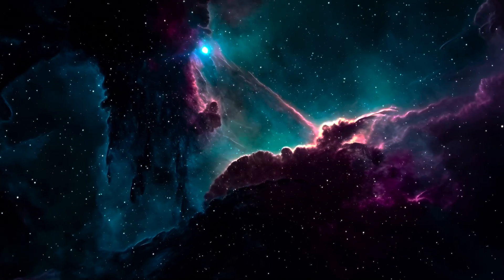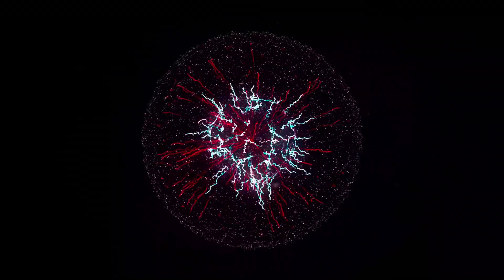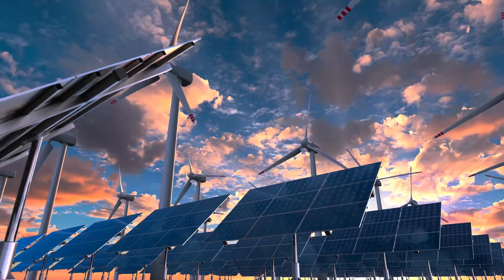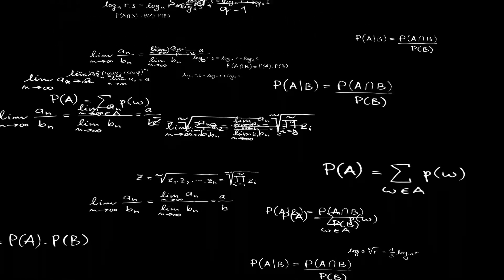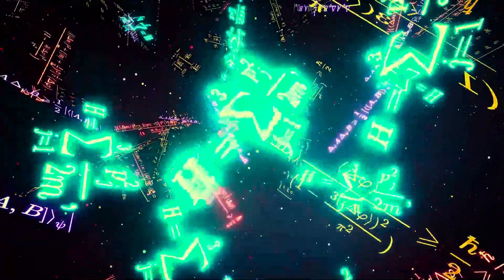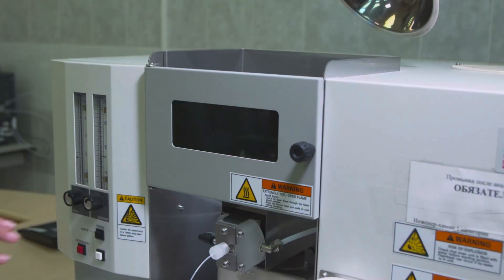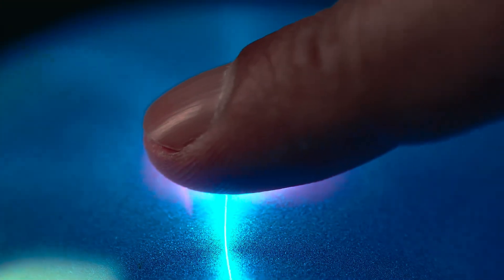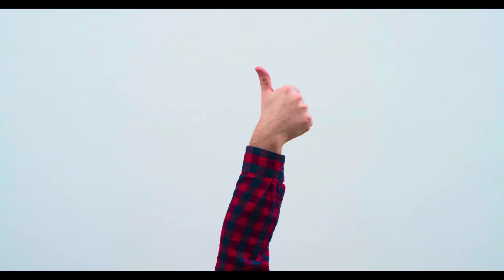NASA's Antimatter Breakthrough: Space, Physics, and Mind-Blowing Science!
🌌✨ Unveiling the Cosmic Enigma: NASA's Antimatter Odyssey in Space! 🚀🔬

Prepare to have your mind blown as we embark on a journey into the deepest realms of space, guided by the incredible advancements in physics and science. In this thrilling NASA-led adventure, we're diving headfirst into the mysterious world of antimatter, an elusive substance that holds the keys to unlocking some of the universe's most profound secrets.

🌠 Space, the final frontier, has always tantalized our imagination. But what if I told you that within the darkest corners of the cosmos, antimatter, the mirror image of matter itself, could be lurking? Join us as we delve into this mesmerizing world, where science fiction meets reality.

🪐 NASA's groundbreaking discoveries and space missions have revolutionized our understanding of the universe. In this gripping journey, we'll explore how NASA is leading the charge in antimatter research, pushing the boundaries of what we know about space and the fundamental laws of physics.

🔬 At the heart of this epic odyssey is the enigmatic antimatter, a substance that could hold the key to understanding the mysteries of the cosmos. You'll discover how NASA scientists and researchers are harnessing the power of antimatter to fuel our dreams of interstellar travel, potentially taking us to the farthest reaches of space faster than we ever imagined.

🌌 But the story doesn't end there. We'll delve into the mind-boggling concept of antimatter propulsion, a technology that could revolutionize space exploration. Imagine reaching distant galaxies and exploring uncharted worlds in mere days! It's not just a dream; it's a tantalizing possibility, thanks to the incredible advancements in antimatter science.

💥 Prepare to be amazed as we uncover the mind-bending applications of antimatter, from potential clean energy solutions to its role in understanding the birth of the universe itself. This isn't science fiction—it's the cutting-edge science of today.

🔭 So, if you've ever pondered the mysteries of the universe, wondered about the true nature of space, and marveled at the frontiers of science, this NASA-led adventure into the world of antimatter is your golden ticket.

💫 Join us on this thrilling ride as we journey through space and time, propelled by the power of antimatter and guided by the brilliance of NASA's scientists. Together, we'll unravel the secrets of the cosmos, one particle at a time.